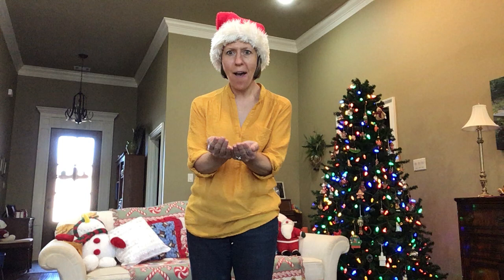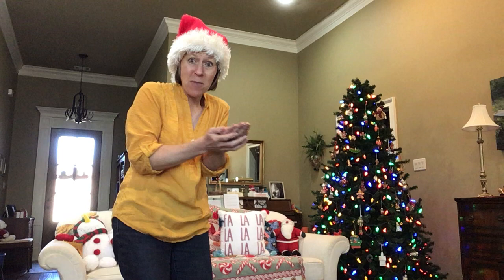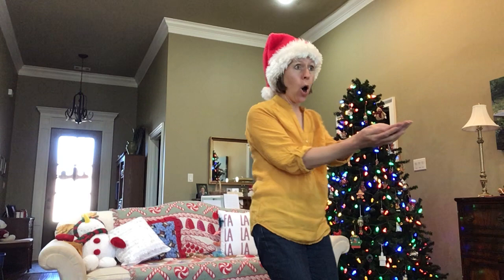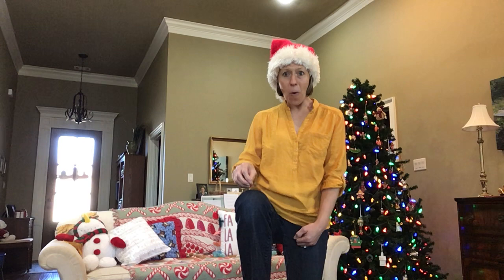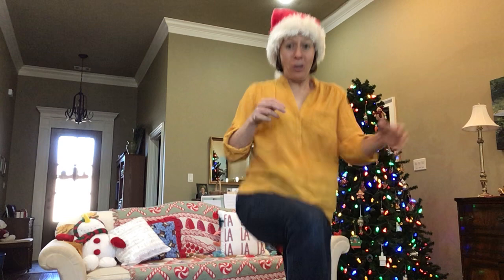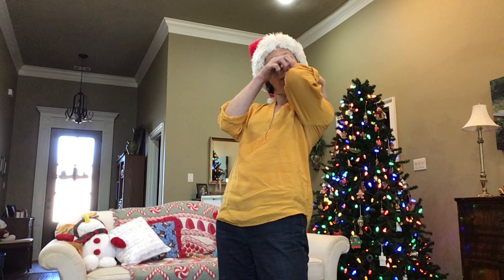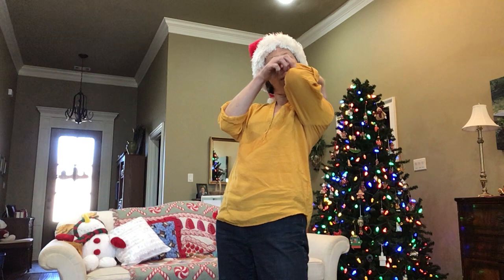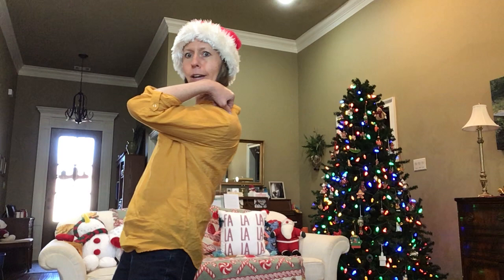Movement Exploration - Leading with a part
This is called the elf ride.  It is a movement exploration activity from the Book of Movement Exploration by John Feierabend.  It is used as a part of the curriculum First Steps in music also by John Feierabend, GIA Publications.